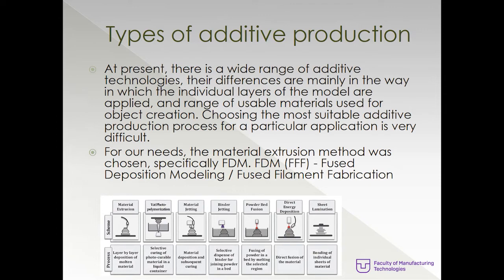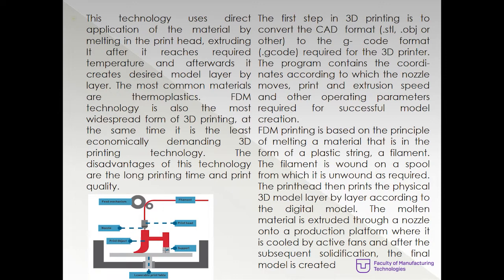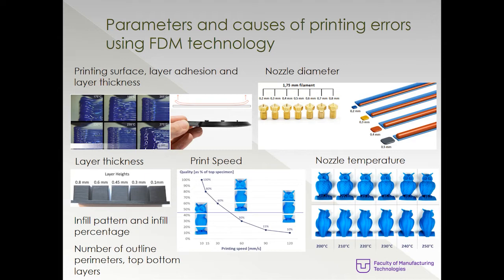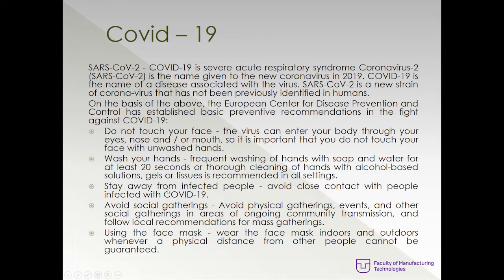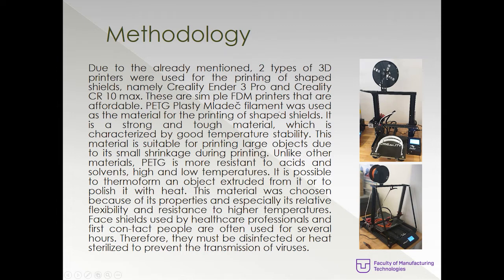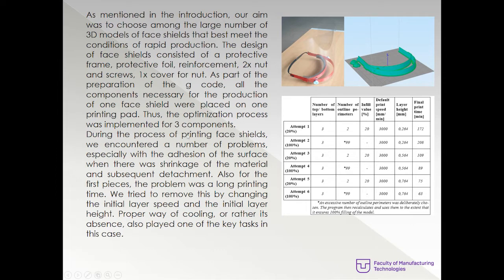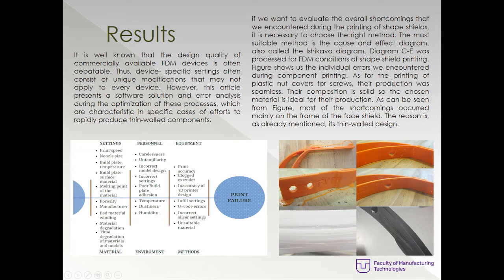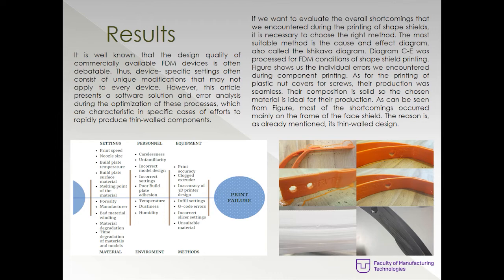Optimization of the Production Process and Defect Identification in the Production of Face Shields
Optimization of the Production Process and Defect Identification in the Production of Face Shields Using Fused Deposition Modeling Technology
Authors: Husar, Jozef (Technical University of Kosice, Faculty of Manufacturing Technologies with a seat in Presv); Knapcikova, Lucia (Technical University of Kosice, Faculty of Manufacturing Technologies with a seat in Presov); Kascak, Jakub (Technical University of Kosice, Faculty of Manufacturing Technologies with a seat in Presov)
6th EAI International Conference on Management of Manufacturing Systems